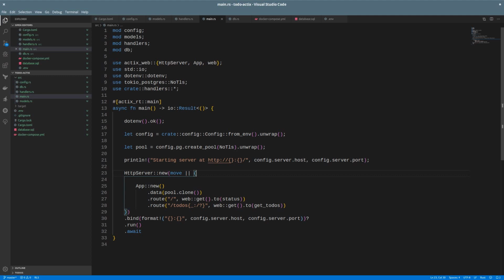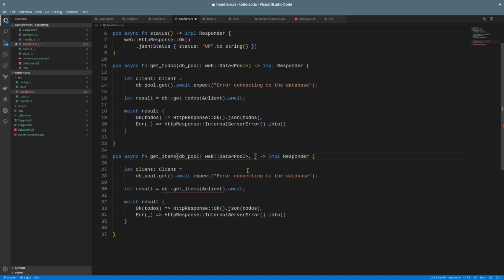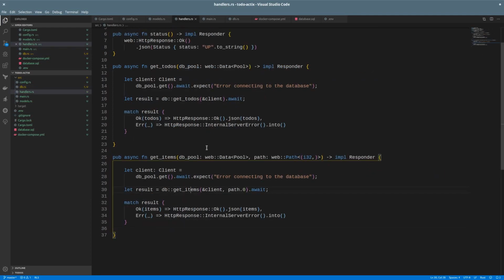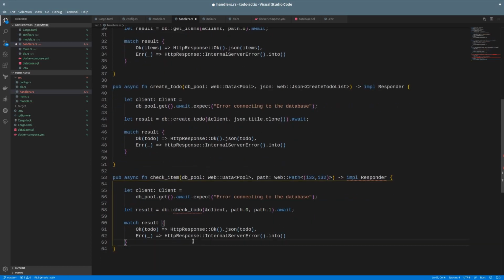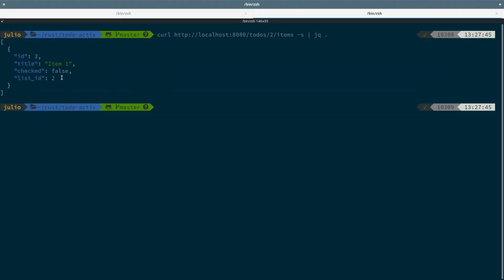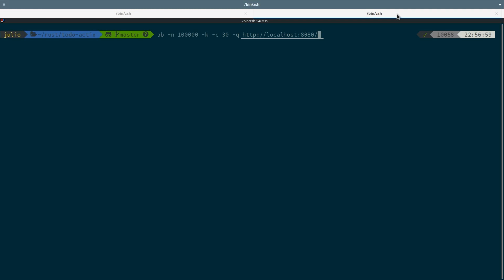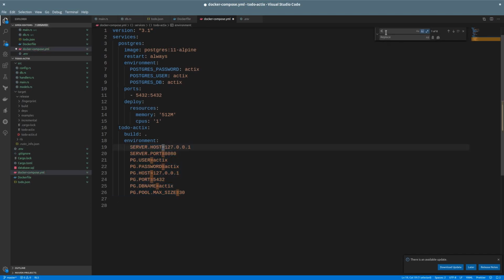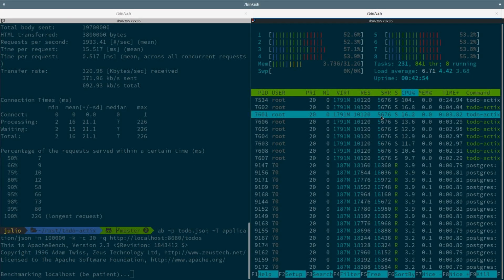The FASTEST web framework 2020! Simple TODO service with Actix [3/3]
Giving a try to the fastest web framework in early 2020!

In this series I will guide you to the creation of a simple TODO service using Actix Web in Rust.

Like the video and share it if you find it useful. I'll motivate me to create more and better content.

PC specs:
Intel Core i7-7700HQ CPU @ 2.80GHz × 8
32 GB Ram
Ubuntu 19.10

Actix web is a Rust web framework, first place in Tech Empower's benchmarks as of early 2020.
This video is for you if:
- You come from c, c++, c#, java, scala, javascript or similar programming languages.
- You love or hate c, c++, c#, java, scala, javascript.
- You are or want to be a backend or fullstack web developer.
- You are looking for a Rocket alternative.
- You want to have an Idea of how it is to develop on Actix vs or Rust vs other frameworks or just Rust programming overall.
- You are curious to know what's the best web framework 2020. (Make your own conclusions)
- You want to create microservices and want a fast web framework with low memory footprint.
- You just want to have fun programming.

Thank you to my first patron Juan Gutierrez!

⚠ Protect your eyes! This is the best investment for a software developer.
Blue Light Blocking Glasses | Riot/Onyx by Gunnar

Recommended Book: Working Effectively with Legacy Code
"Is your code easy to change? Can you get nearly instantaneous feedback when you do change it? Do you understand it? If the answer to any of these questions is no, you have legacy code"